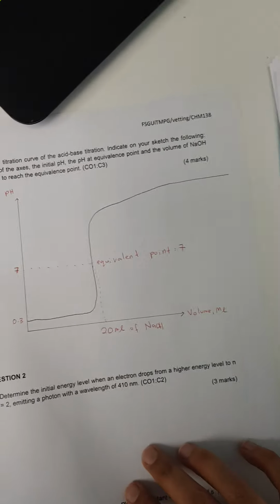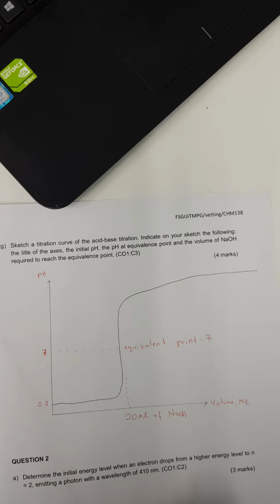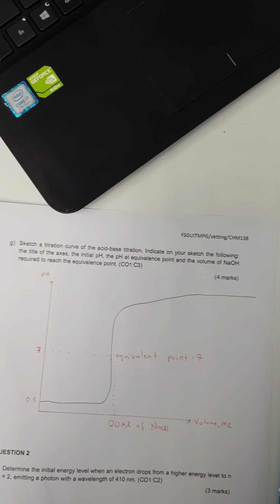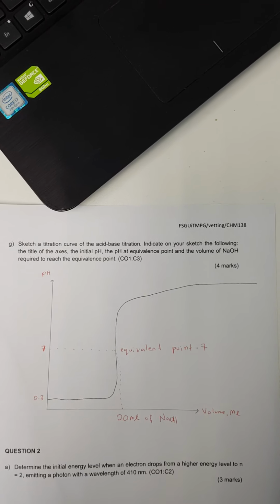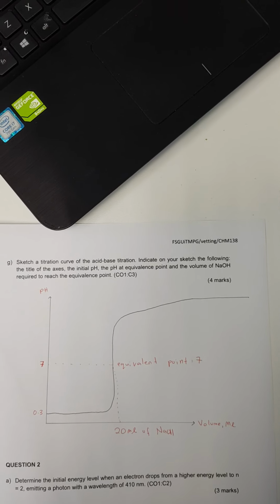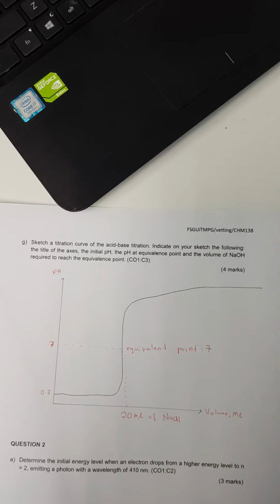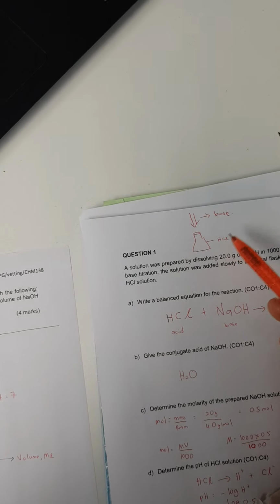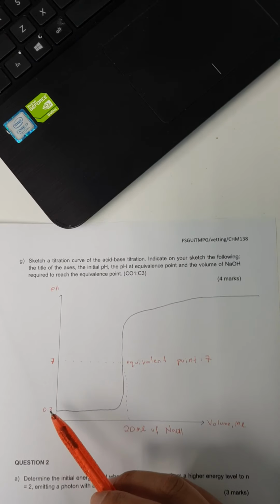Acid & base titration tutorial example